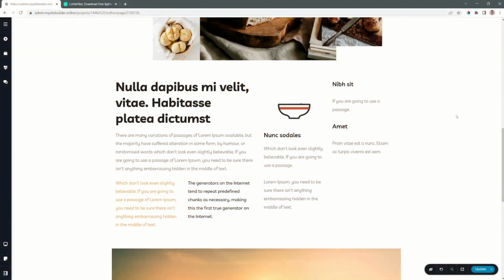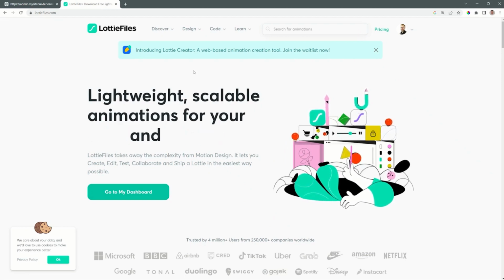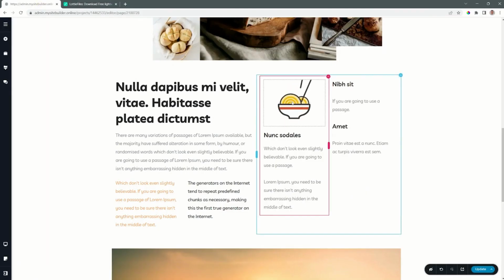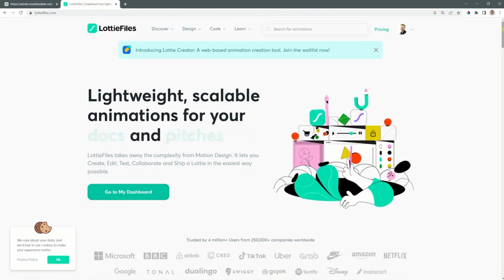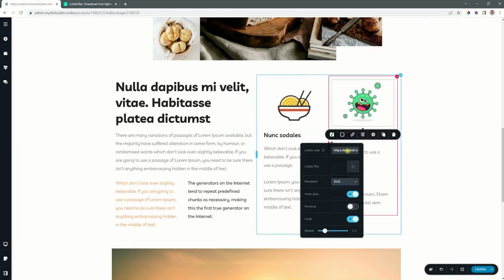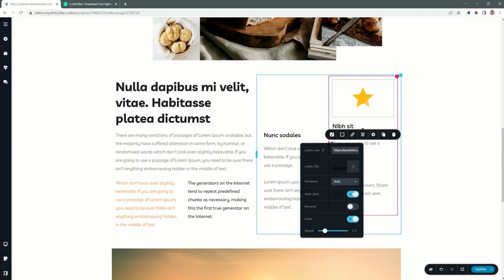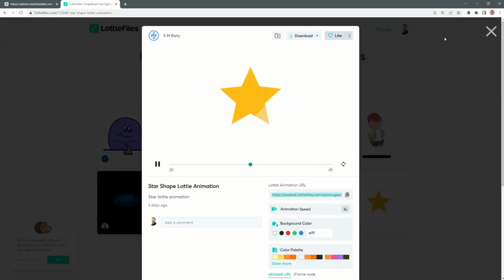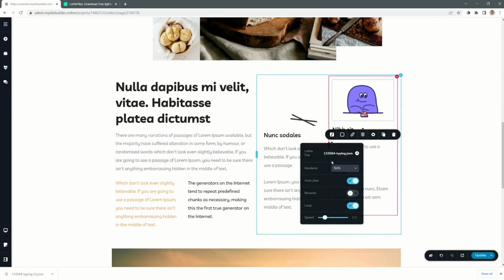.::Architect Builder::. Lottie Element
Use Lottie Animations to add animated graphics to your webpage with a small footprint - adding some flare and style.